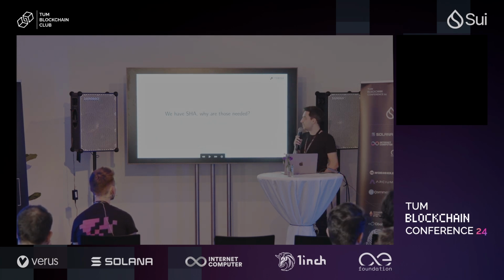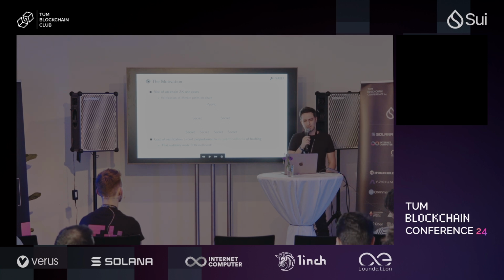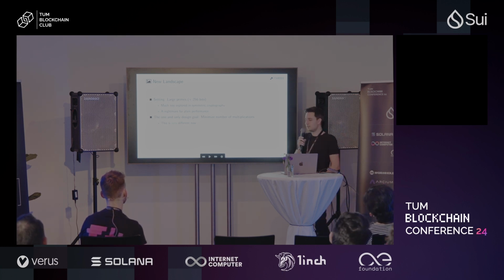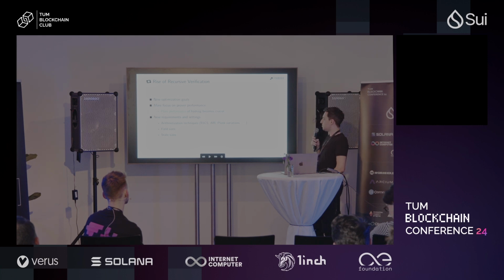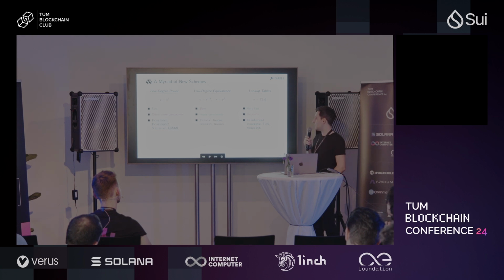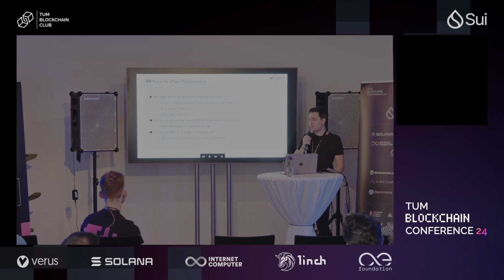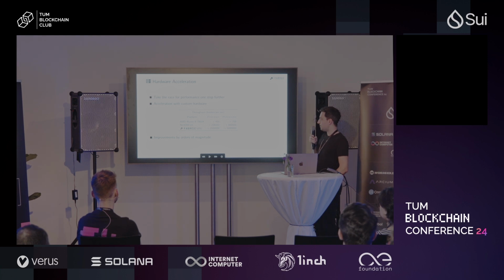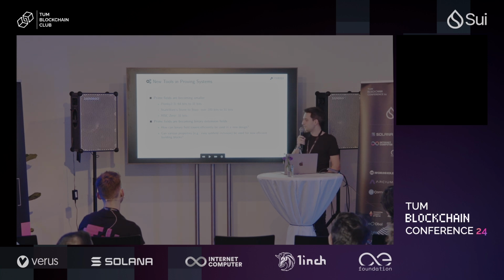SNARK-Friendly Hash Functions: Past, Present, Future (Markus Schofnegger)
In this talk, Markus Schofnegger dives into "SNARK-Friendly Hash Functions: Past, Present, Future". This talk was held in Munich at the 2024 TUM Blockchain Conference.

Abstract: This talk will discuss the beginnings of SNARK-friendly symmetric primitives, current challenges, and future directions.